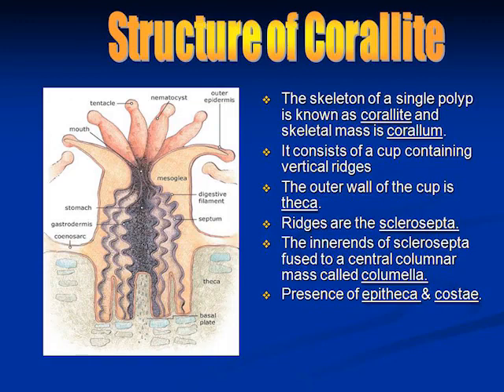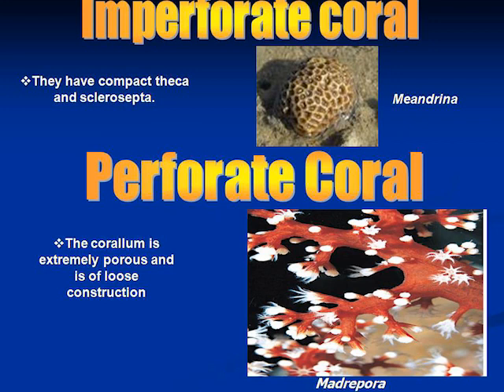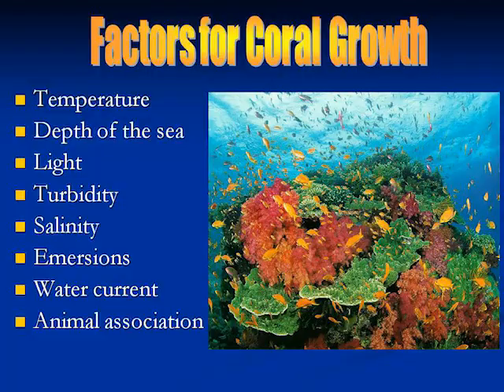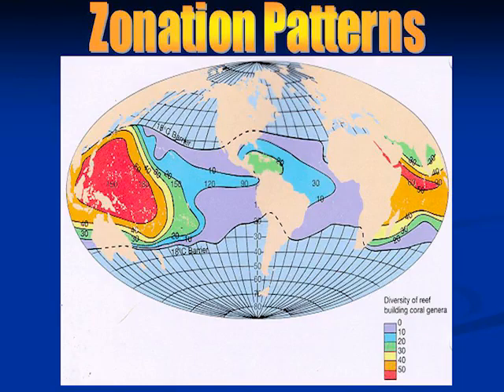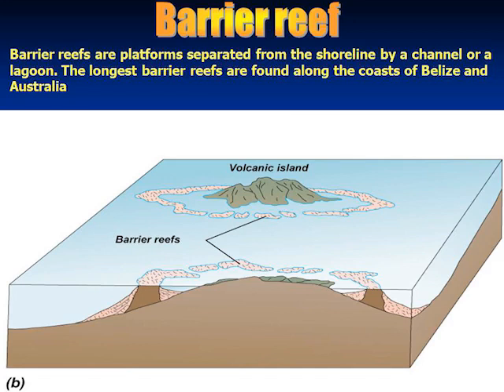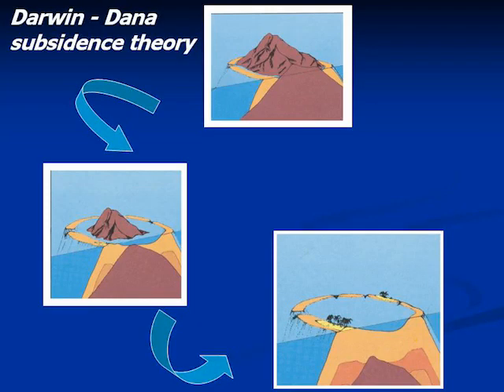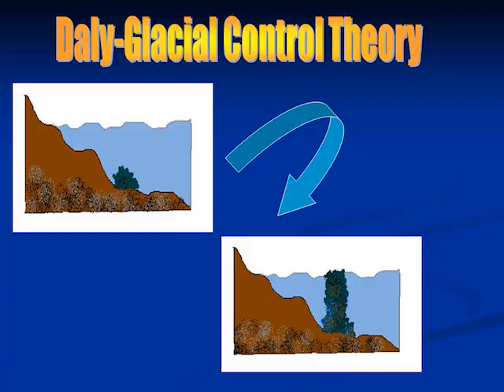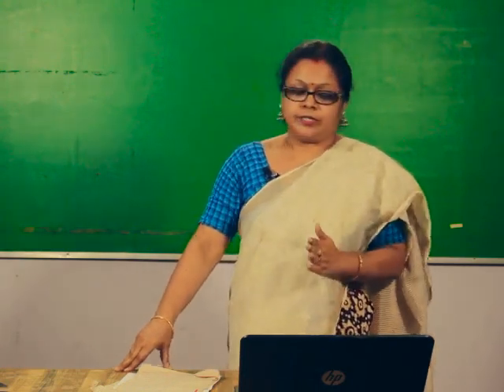Lecture on Zoology - Dr. Debratna Mukhopadhyay